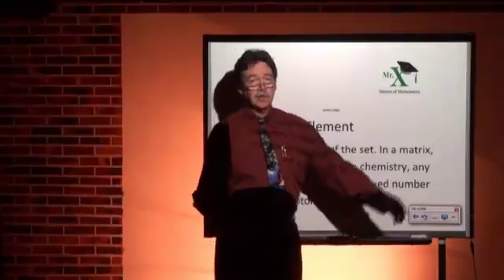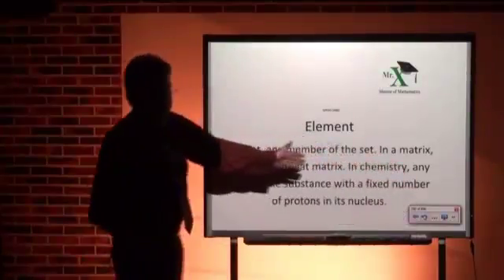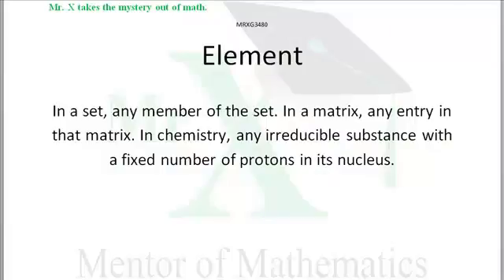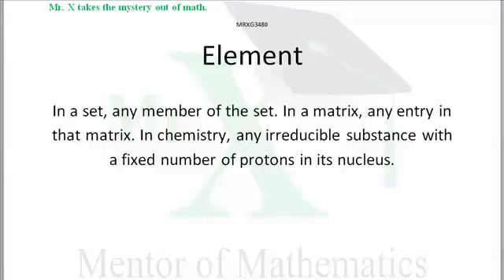Glossary-Element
Element has a lot of meanings. Each entry in a matrix is an Element. Each object in a set can be termed an Element. A constituent or piece of something bigger is also called an Element.